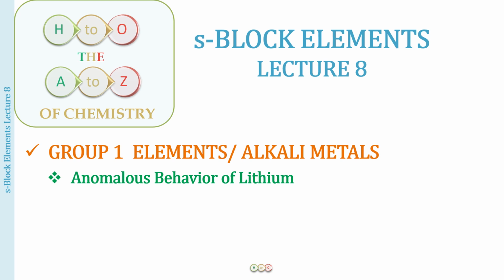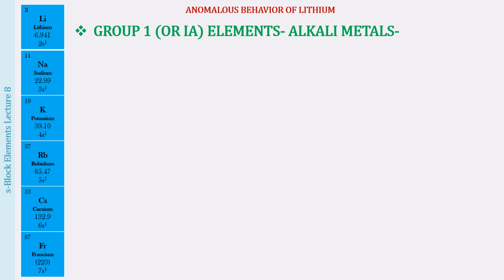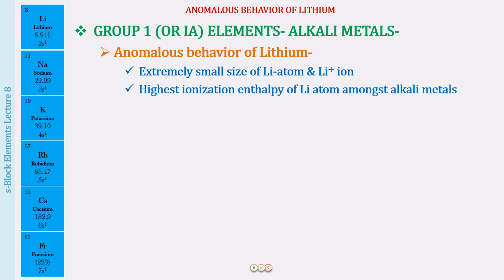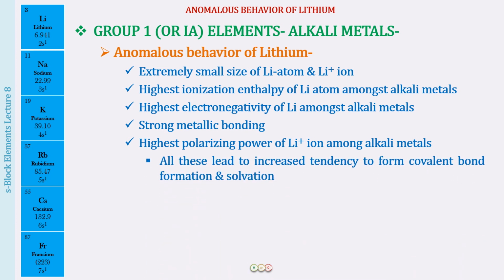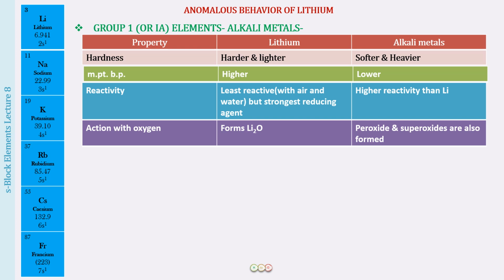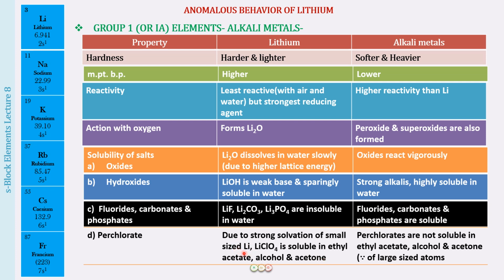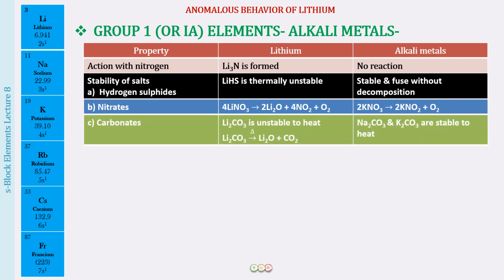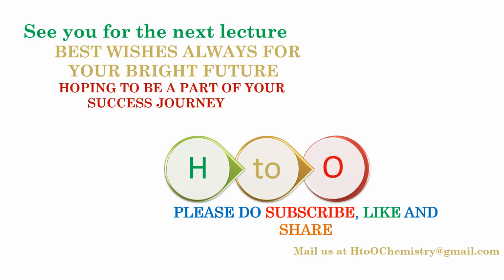ANOMALOUS BEHAVIOR OF LITHIUM/L8 S BLOCK ELEMENTS/CLASS 11/INORGANIC CHEMISTRY/JEE/NEET/DR RITU